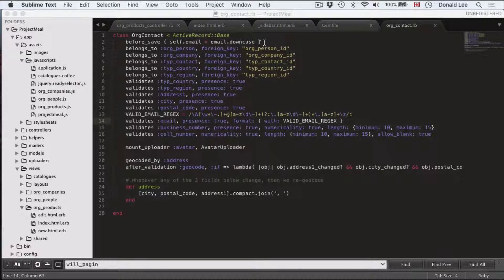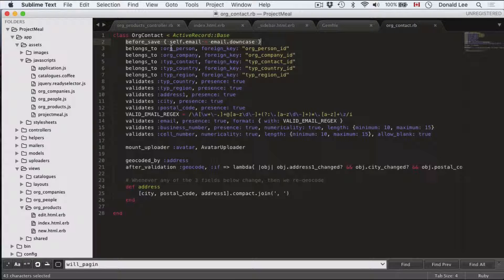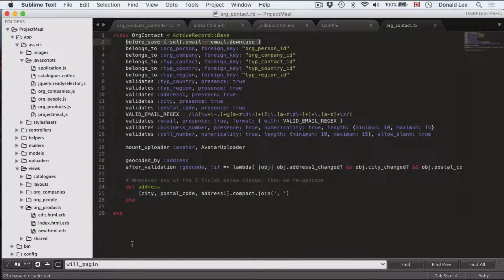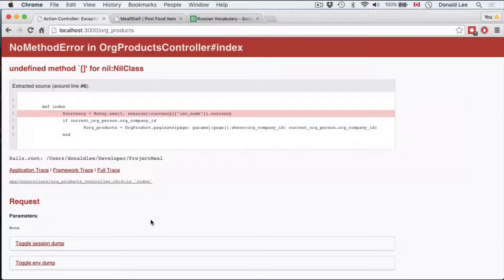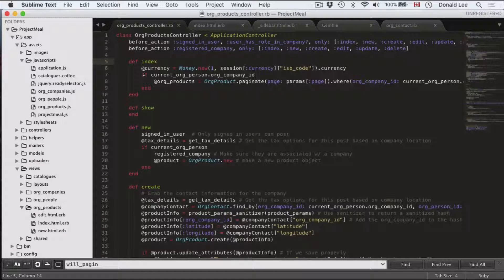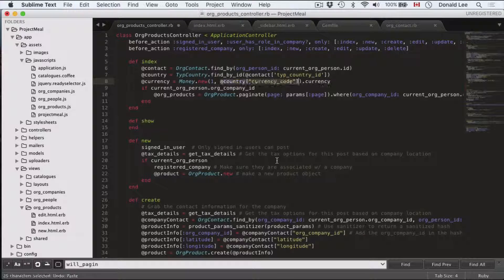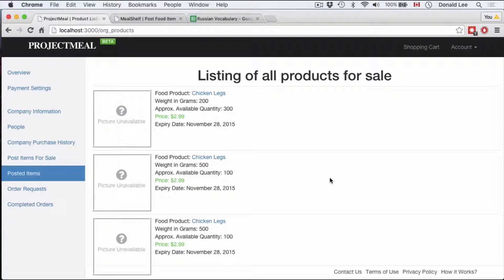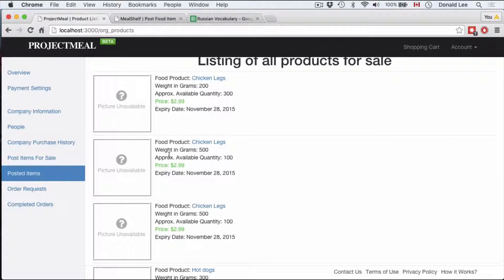Ruby on Rails Tutorial 58 Products Index View and Currency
I'll start with editing our org_contact model with a line that makes our email case insensitive. I'll give you the answer to your homework and make some small changes that'll give you the working products index page. I've also made some small changes to our models and zipped that for you guys, so download it and incorporate into your project!